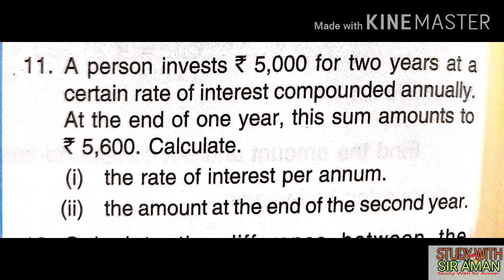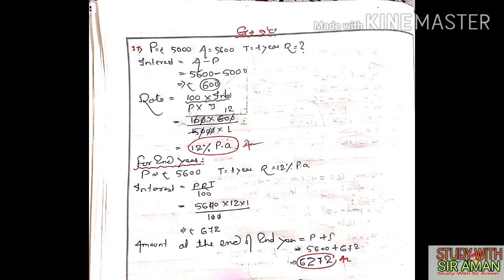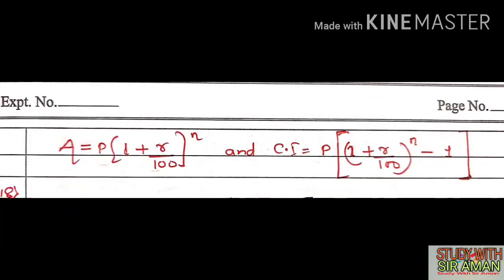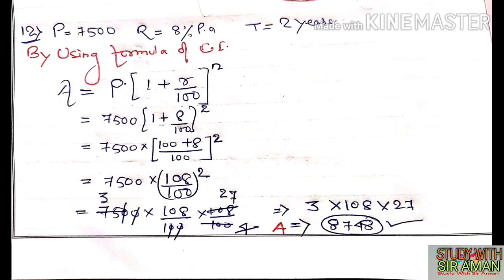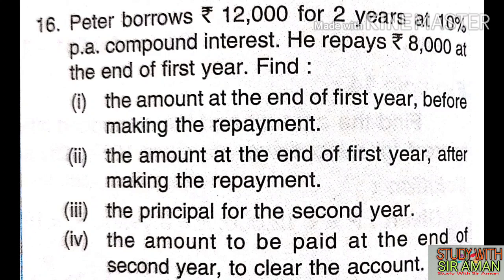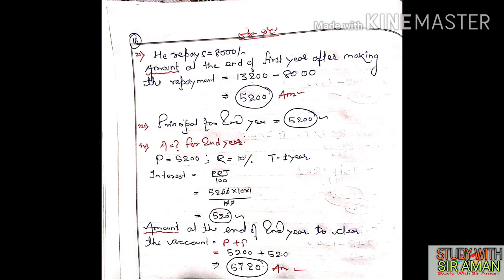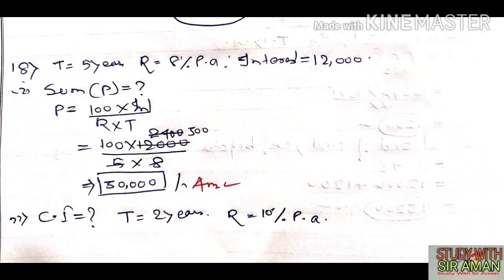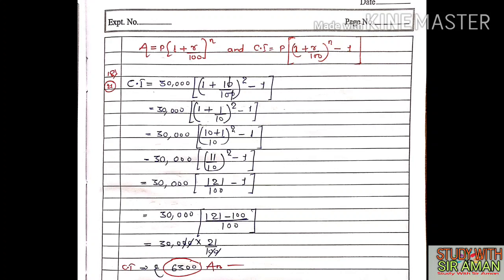icse maths class 7 part-2 l Compound interest 9(C) l Concise Selina MATHS part 8 l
Formulae of Compound interest.